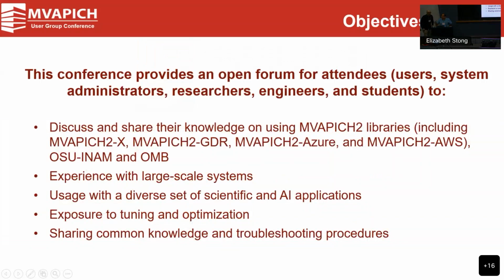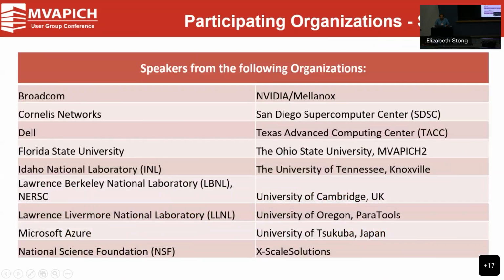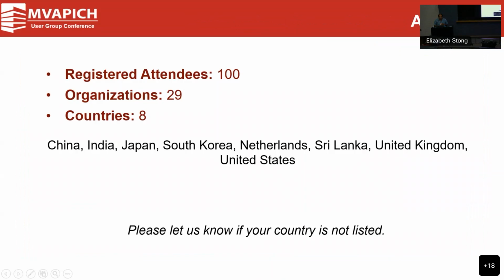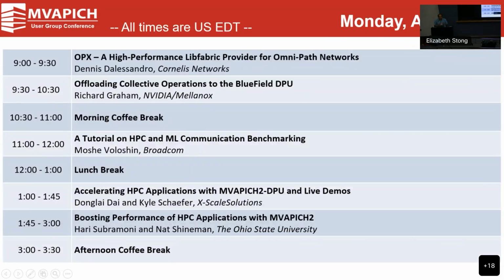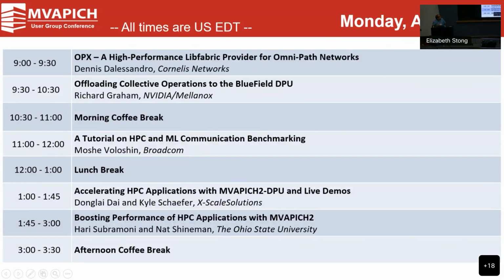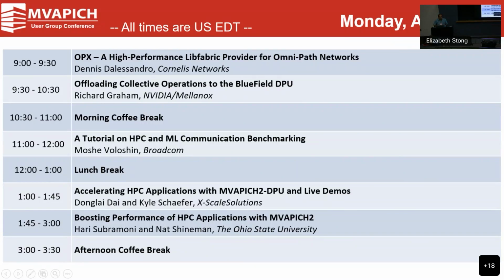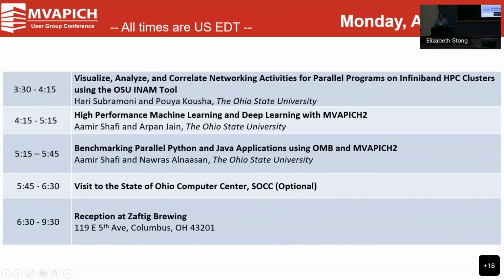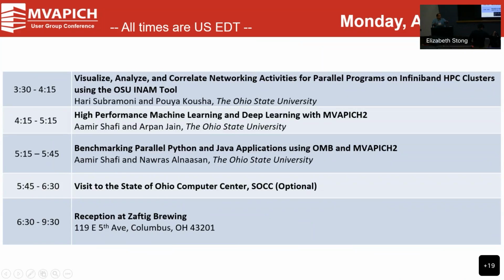MUG'22 Day 1: Opening Remarks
Opening remarks by Dhabaleswar Panda from OSU at MUG 2022